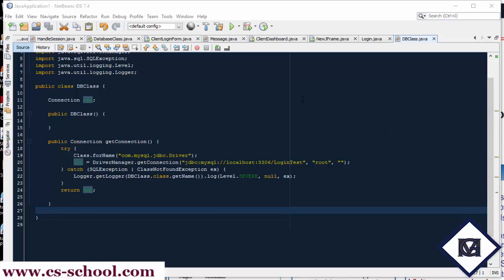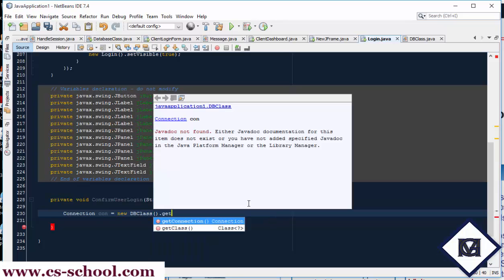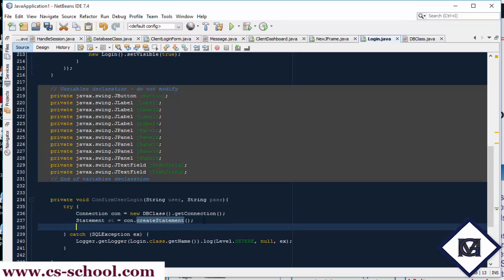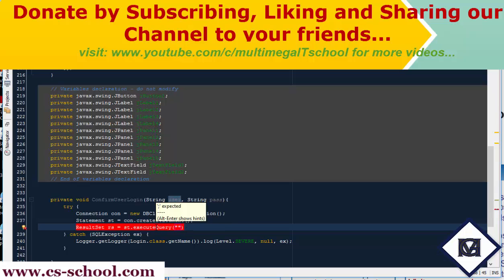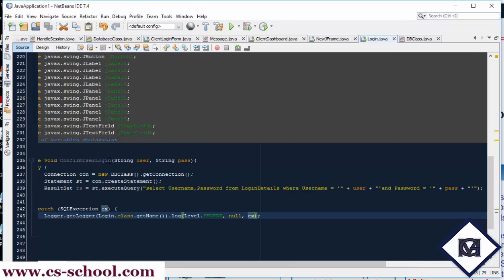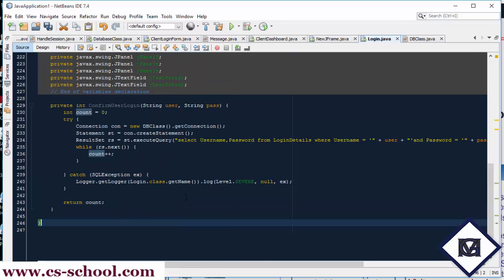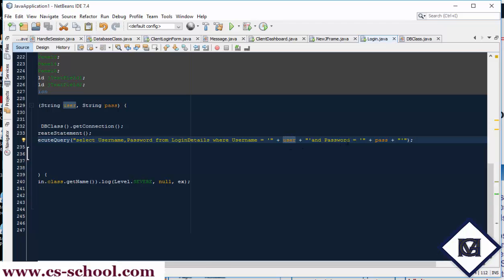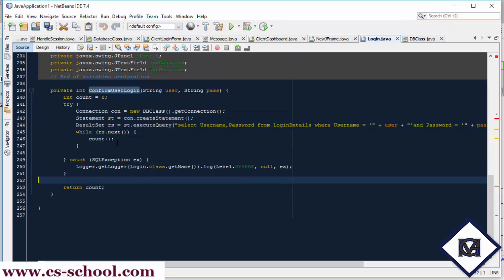How To Create A Login Form In Java Using MySQL - 6 - Confirming the User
In this video series I show you how to create a login window in java using MySQL, Java is a trending programming language to learn in 2017 and it is advisable to start learning it in 2016, so this tutorial will show you how to create a Login form and also teach how to use MySQL database which suitable for any server and desktop applications. Sometimes, using MySQL database with your application can be difficult but in this tutorial, I simplify it and make it easy to comprehend.
If you want to learn more about databases and how they work, I advise you look at our article which elaborate and explain in details how databases work both MySQL, ACCESS, ORACLE and others, you will also learn how to connect and communicate with each of them.

USE OUR COMMENT BOX.
You can join thousand of members to discover more about computer science, technology, programming..